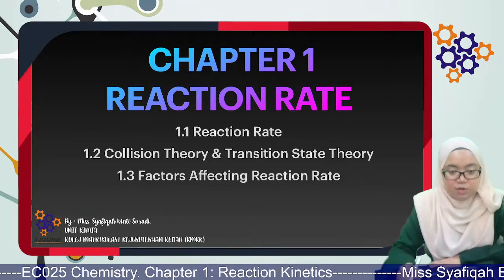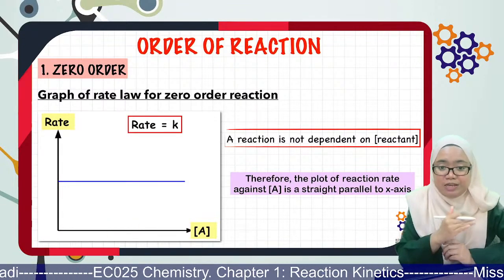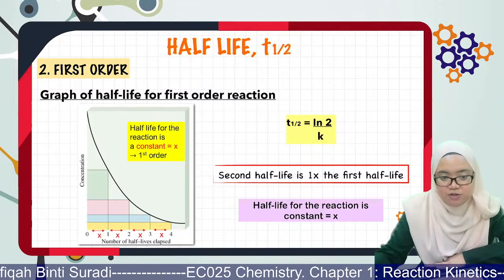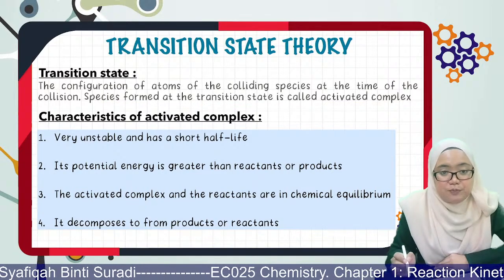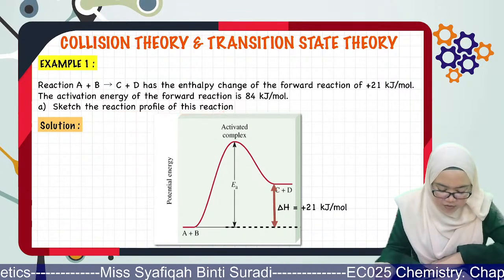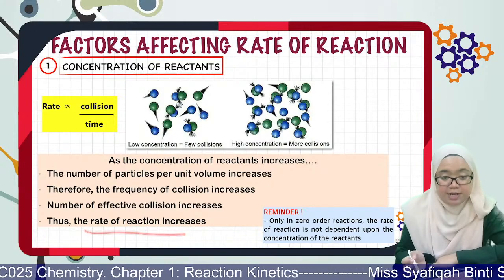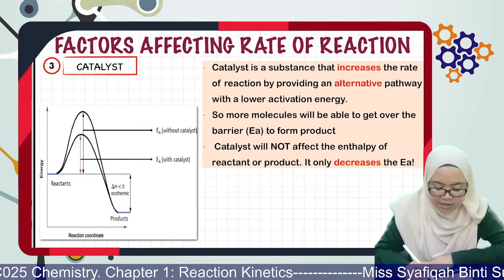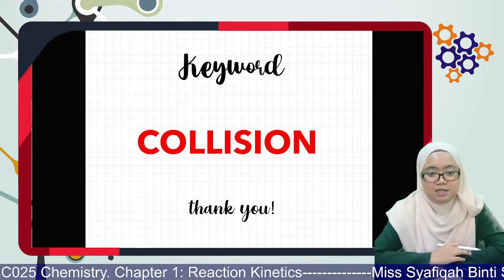EC015 Chemistry. Chapter 1: Reaction Kinetics